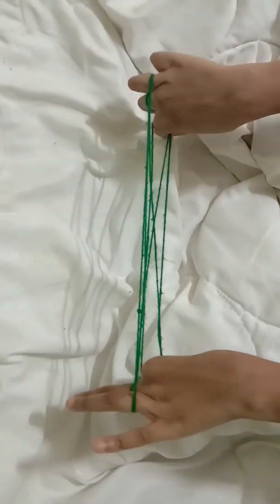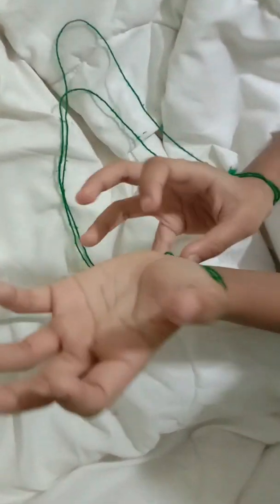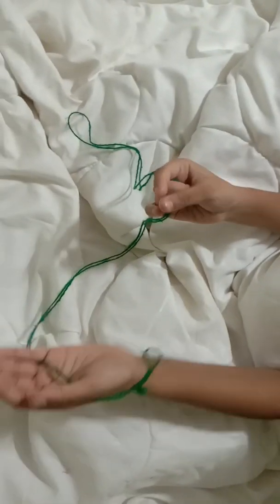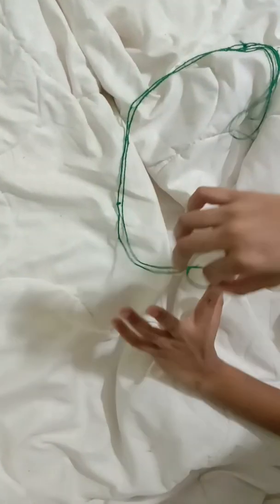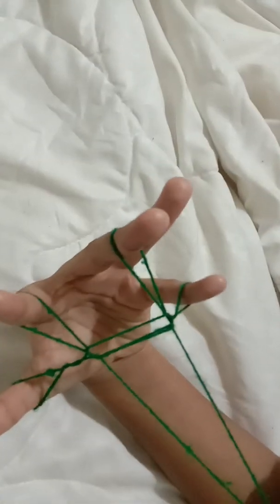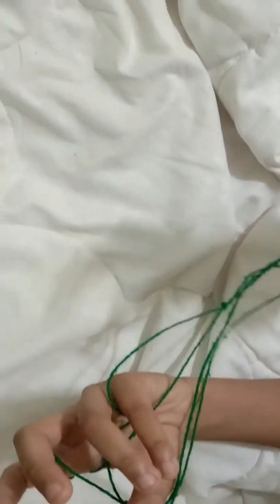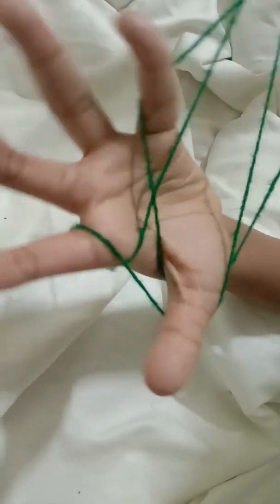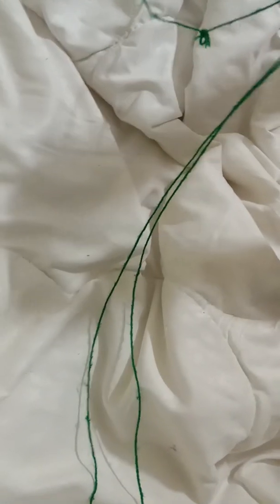How to make rope figures aww the last one got to be a fail :(